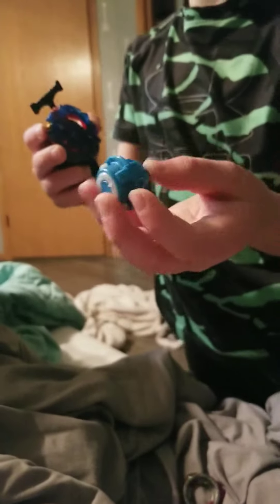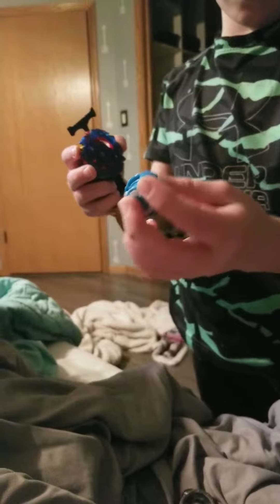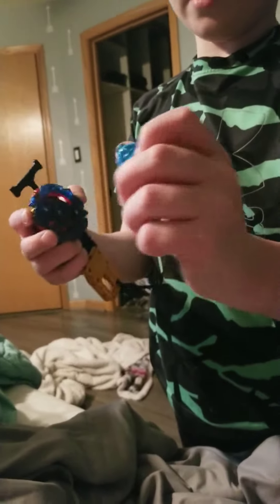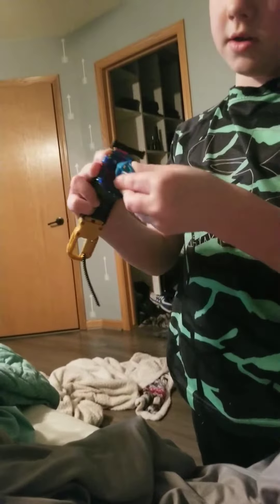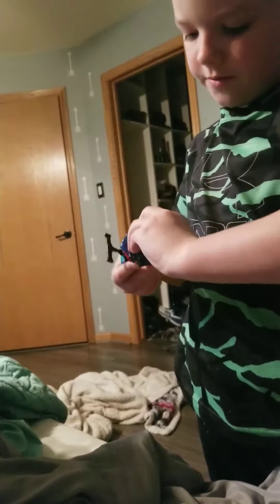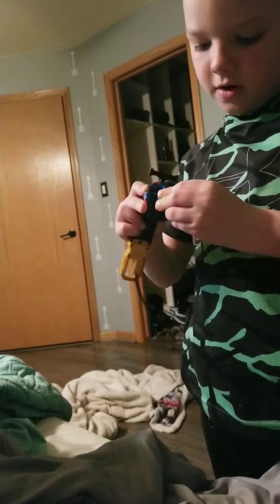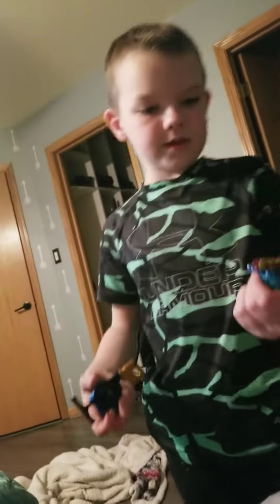Beyblade like an animal